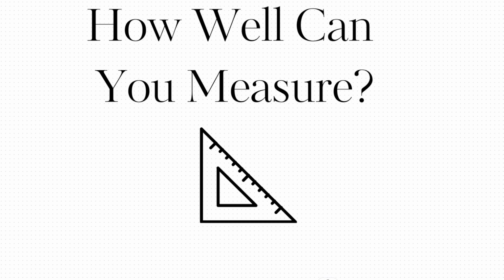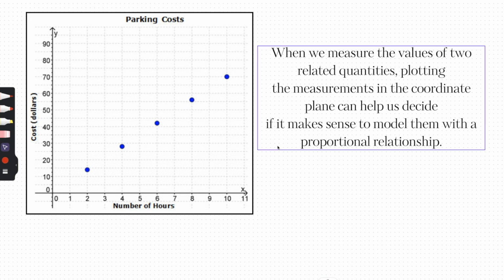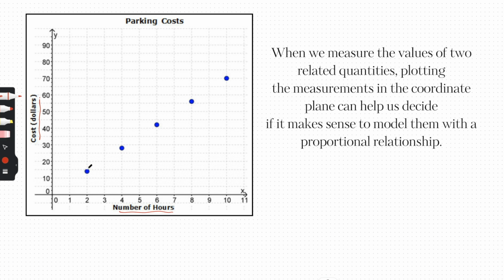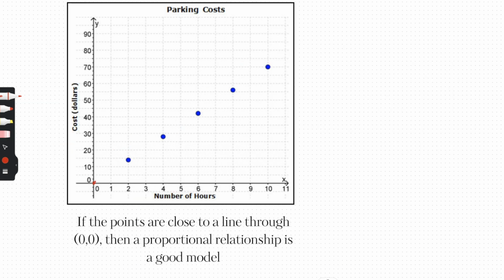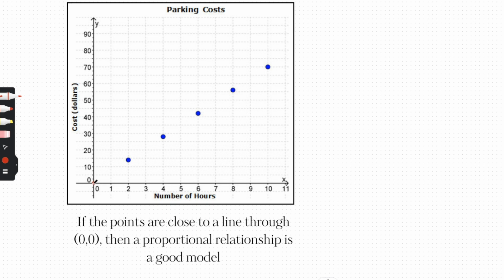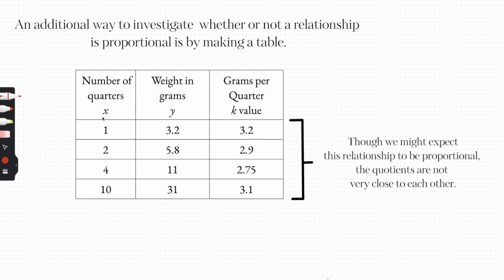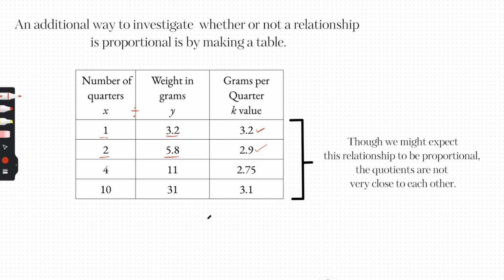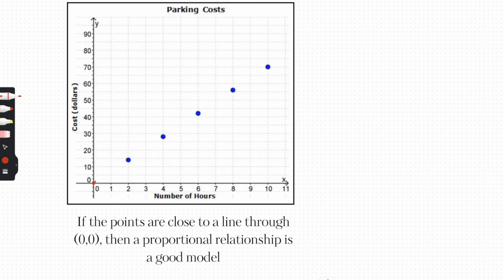Illustrative Mathematics Grade 7, Unit 3.1 - How well can you measure?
This video lesson reviews the characteristics of proportional relationships of  graphs and tables. I use this lesson as part of a grade 7 measuring circles unit of study.  This video may be used  as part of a flipped classroom or incorporated into your daily lessons. This video is aligned to standard 7.RP.A.2.a  Enjoy!